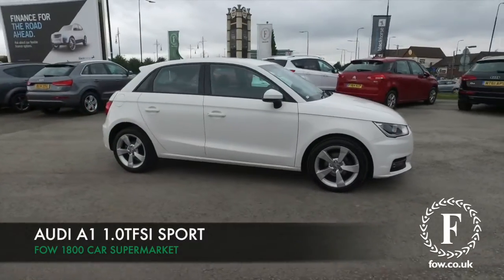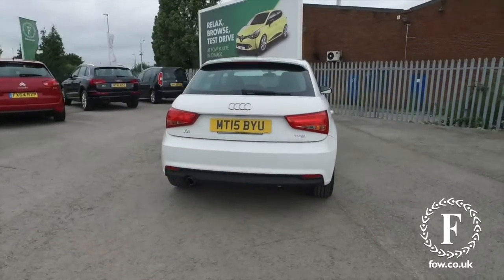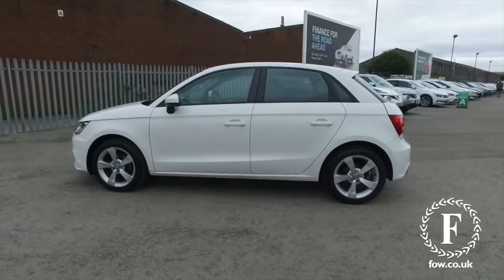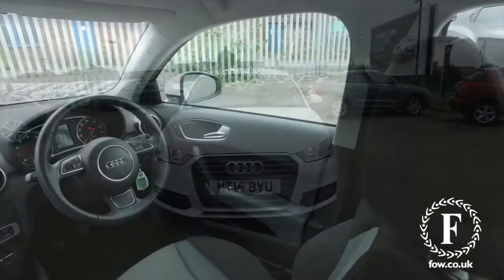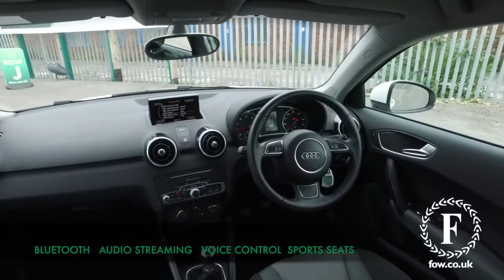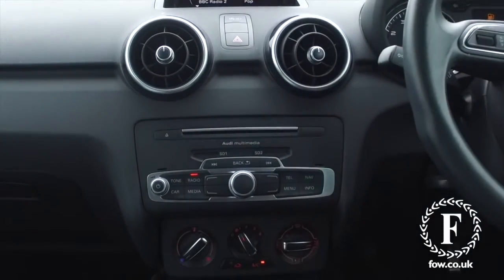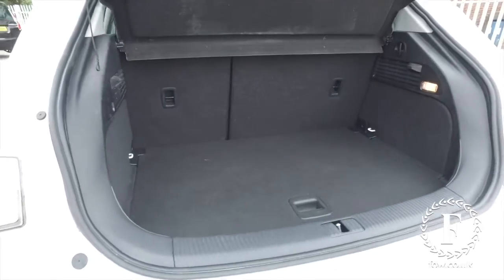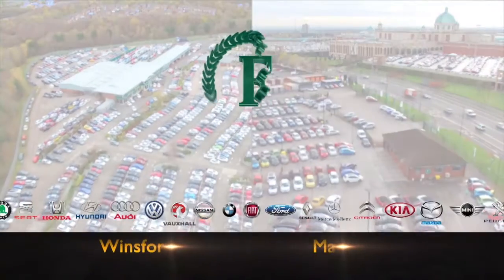AUDI SPORT TFSI (2015) 1.0 Tfsi Sport 5dr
DETAILS:
First registered: 05/05/2015
Current mileage: 13520
Registration: MT15BYU
Colour: White

This used car is for sale at Fords of Winsford Car Supermarket in Cheshire, UK